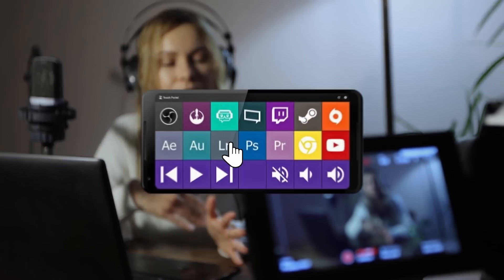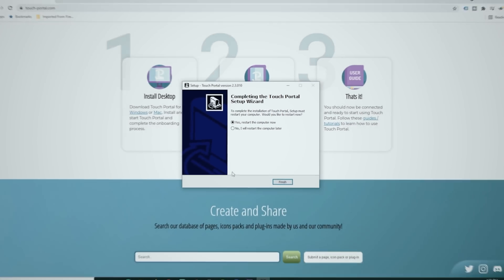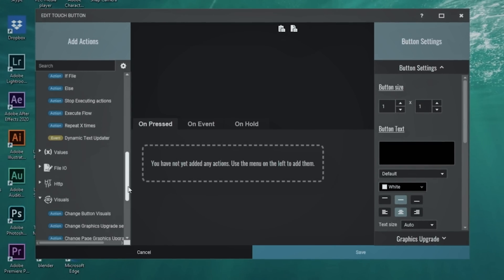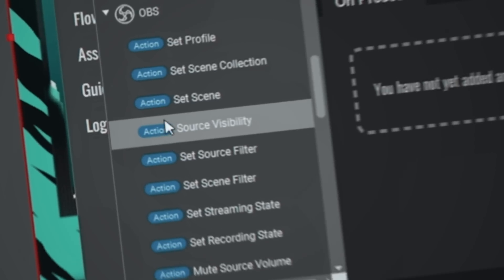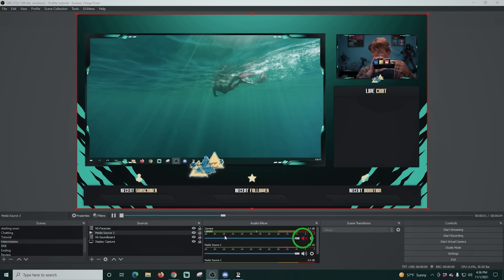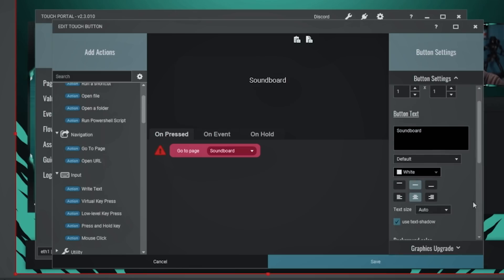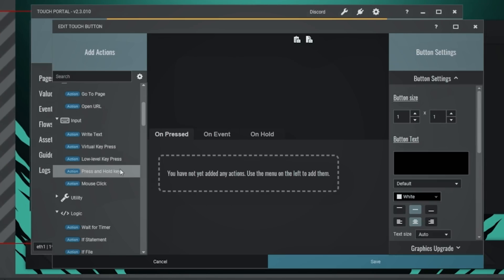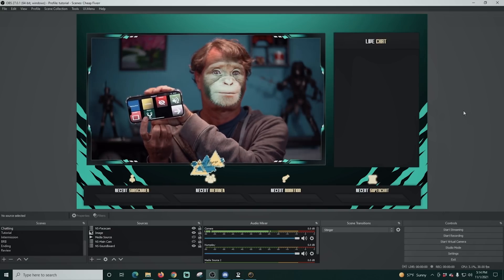OBS Live Stream Control With Your Cell Phone! FREE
You can now change scenes and control any aspect of your OBS Live stream with your Cell phone. Its free too. Android or Apple works the same.

Set up a soundboard, change scenes, mute microphones, control assets on screen and any other action using nothing but your cell phone. Its easy.